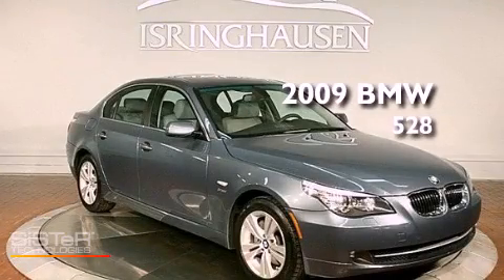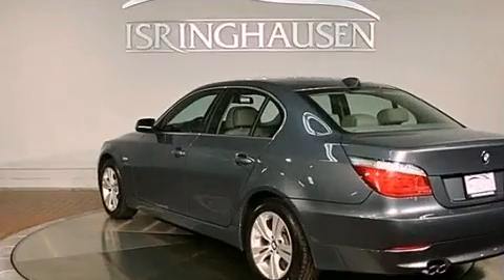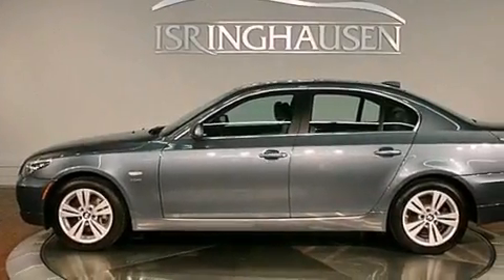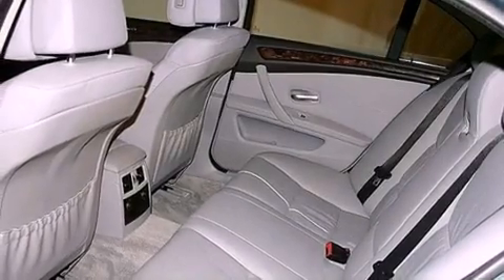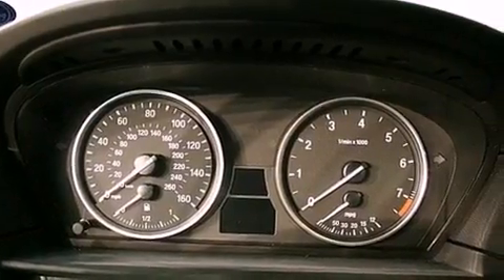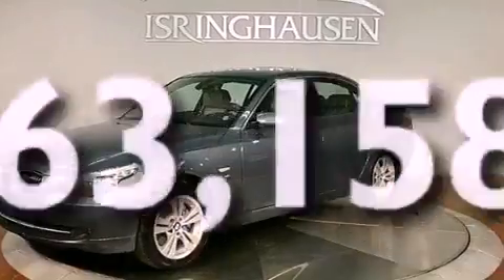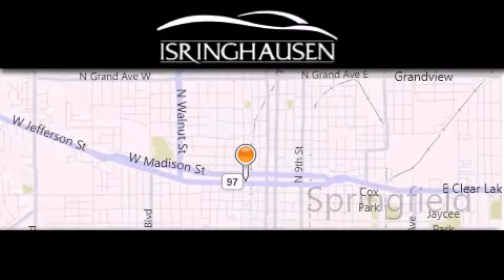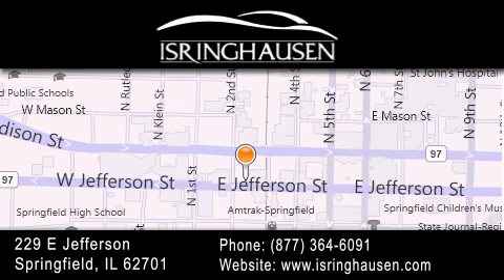2009 BMW 528i xDrive IL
Year : 2009
 Make : BMW
 Model : 528i
 Engine : Gas I6 3.0L/183
 Trans . : Automatic
 Exterior : Neptune Blue
 Miles : 63,158
 Interior : Gray
 Stock : 154425A